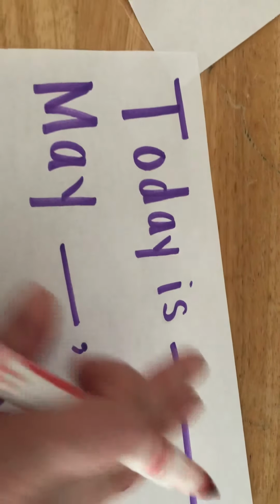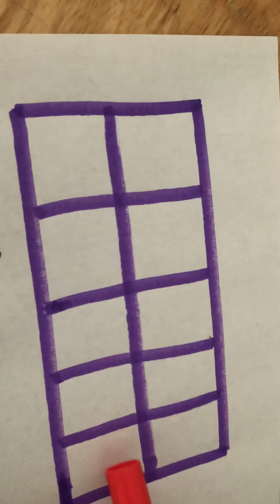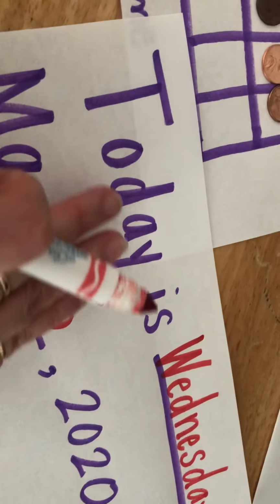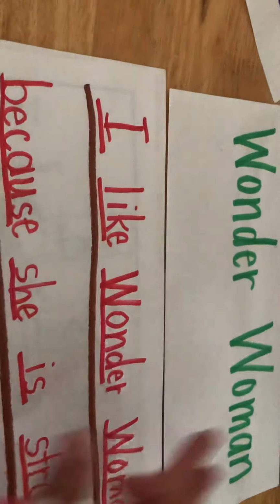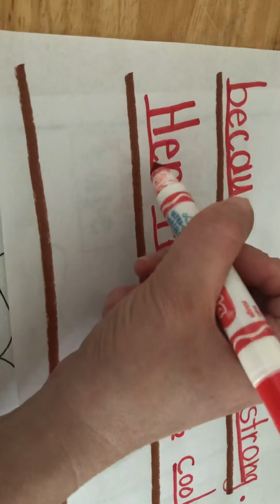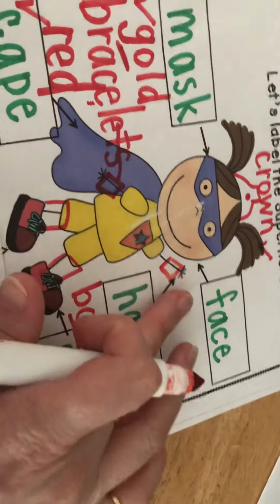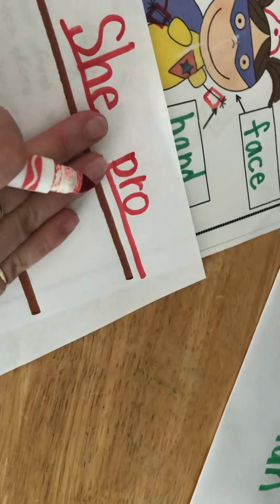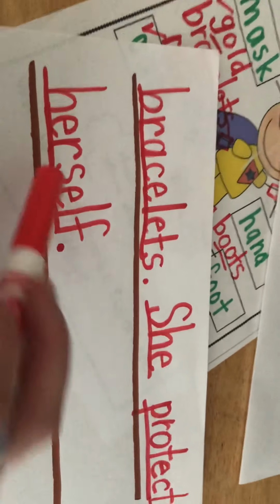May 6, 2020